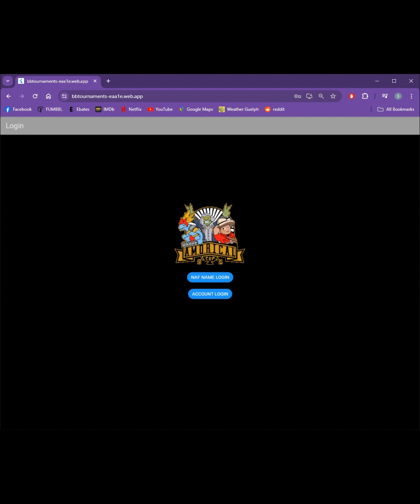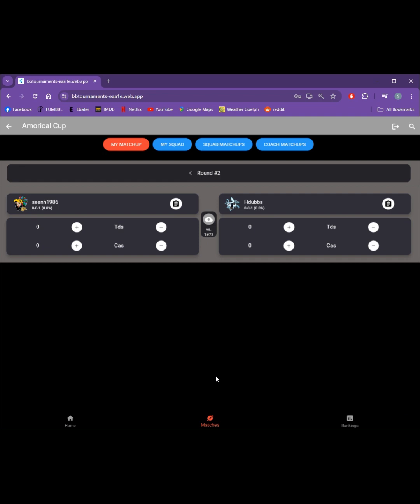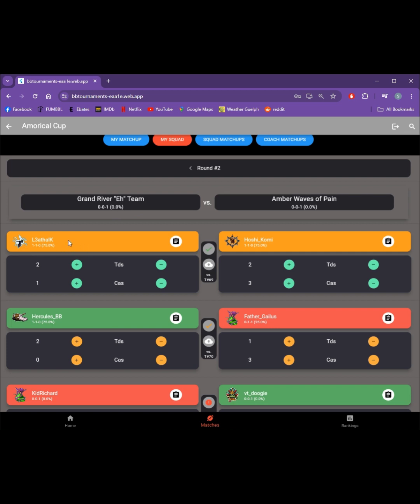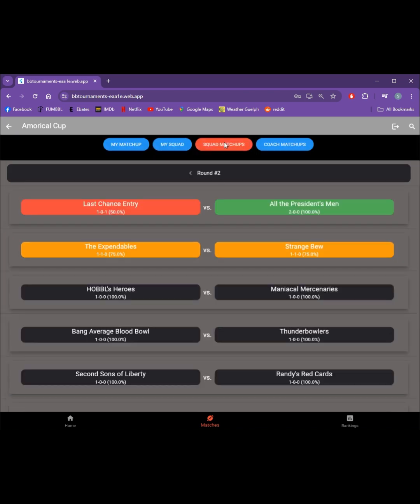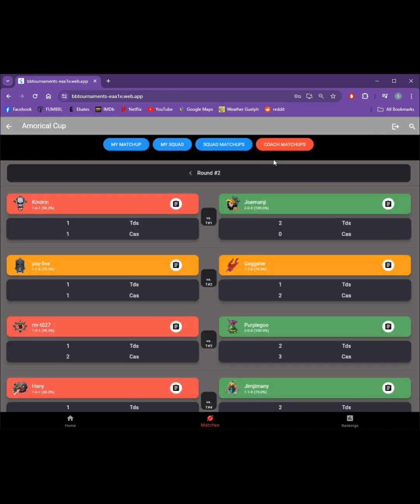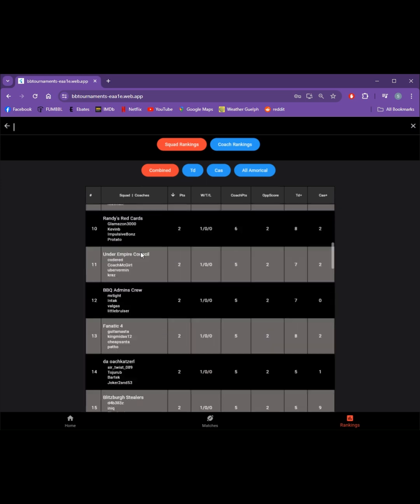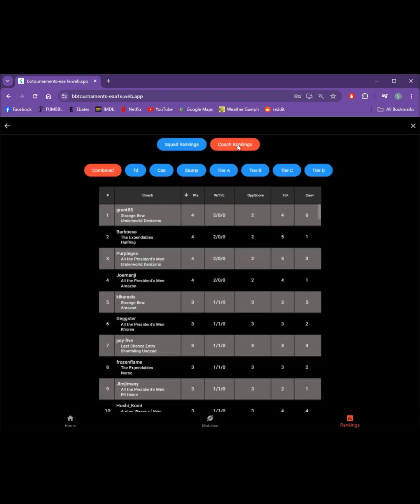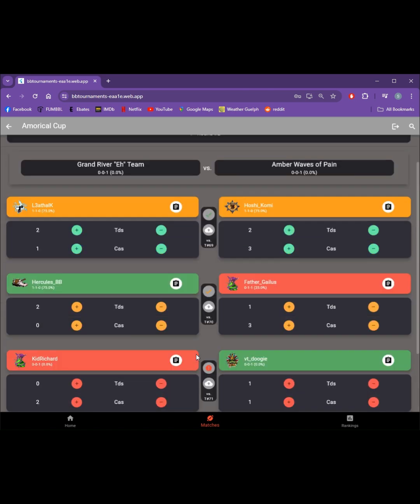Bloodbowl Amorical Cup Web App Tutorial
This is a tutorial video for how to use the Amorical Cup web app!